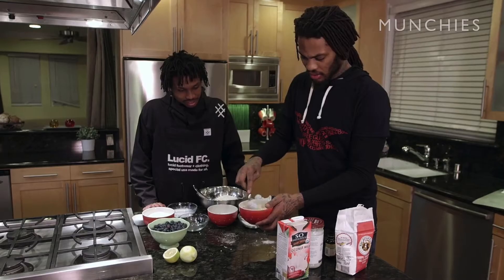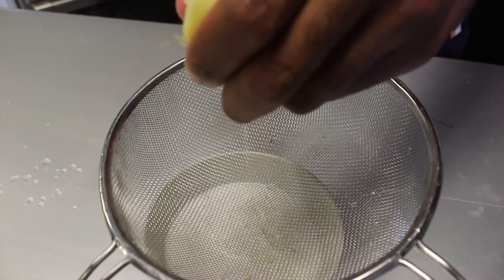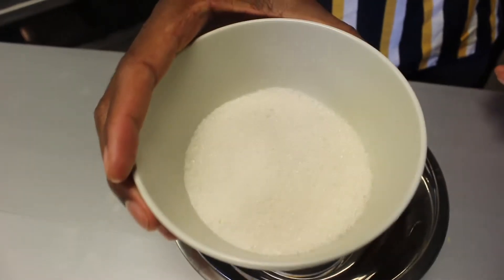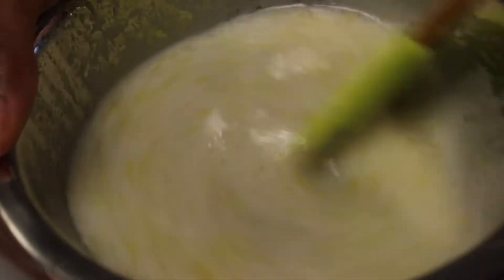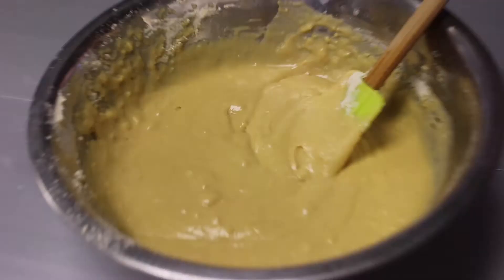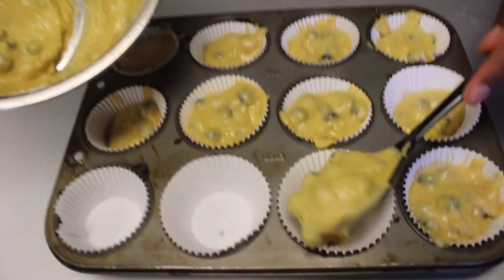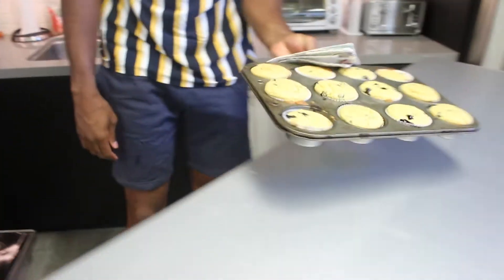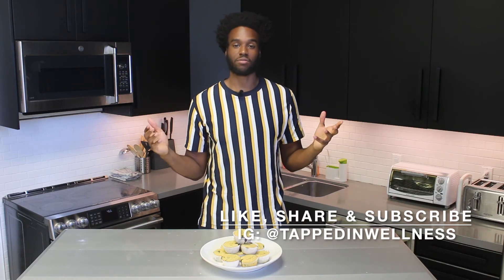I MADE WAKA FLOCKA'S BLUEBERRY MUFFINS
INGREDIENTS:

1 cup coconut milk
1 teaspoon lemon juice
2 cups flour of choice
2 ½ teaspoons baking powder
¼ teaspoon baking soda
½ teaspoon salt
½ cup + 2 tablespoons granulated sugar
¼ cup + 2 tablespoons coconut oil, liquidated
1 teaspoon vanilla extract
zest of 1 lemon
1 ½ to 2 cups fresh blueberries

INSTRUCTIONS:

1. Preheat the oven to 375F. Line a muffin tin with baking cups and set aside.

2. In a small bowl, combine lemon juice and coconut or soy milk. Set aside to allow milk to curdle.

3. In another bowl, combine flour, baking powder, baking soda, and salt. Set aside.

4. In a third large bowl, mix together sugar, coconut oil, lemon zest, and vanilla extract. Add coconut milk/lemon juice mixture and stir to combine. Gradually mix in dry ingredients until well incorporated, but do not over-mix – a few lumps are okay. Gently fold in blueberries.

5. Spoon mixture into muffin tins, filling each cup about ¾ full. Bake for 20-25 minutes until golden and a knife inserted into the middle comes out clean.

6. Remove from heat and allow muffins to cool before removing from pan.